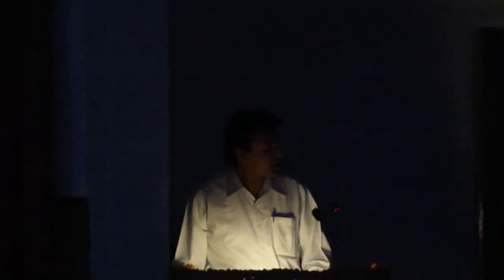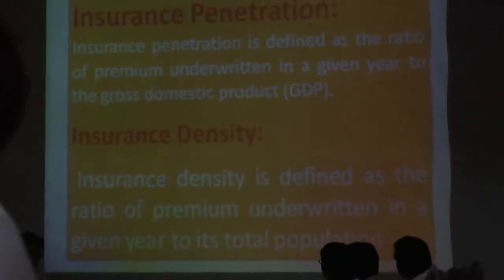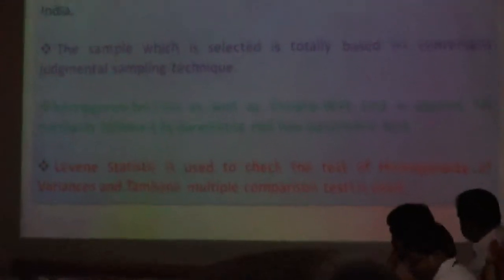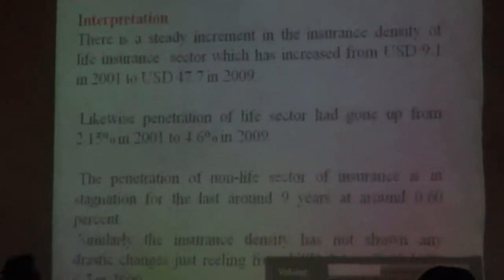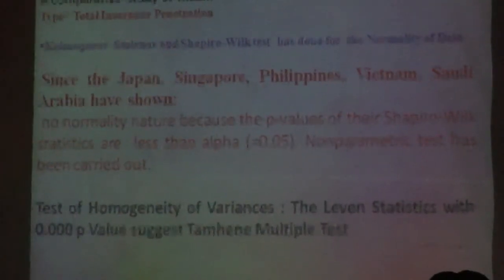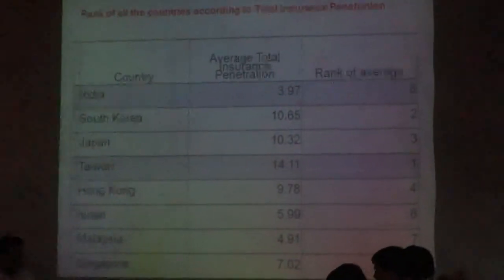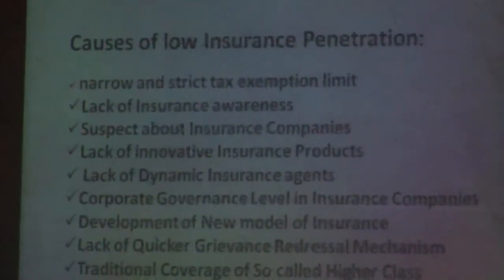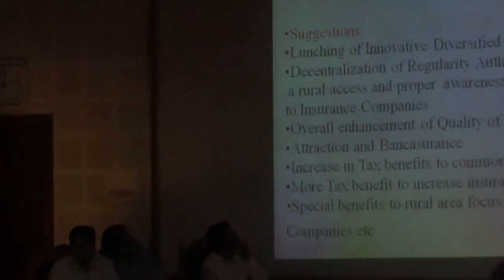Faculty of commerce b.h.u.,Tara Sir Presenting a Paper on National Conference.MP4